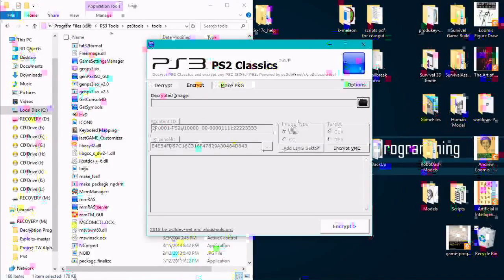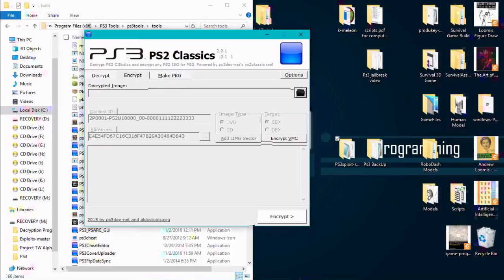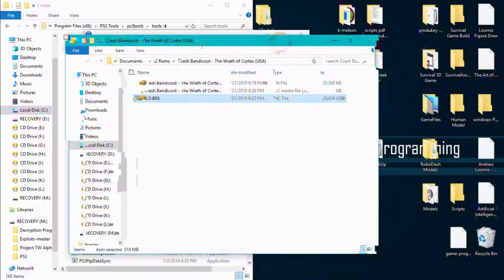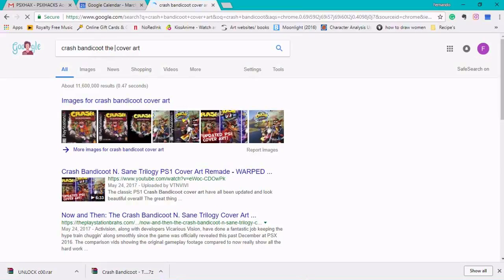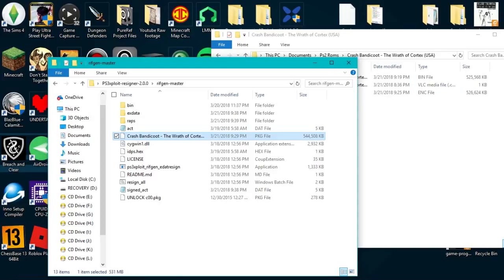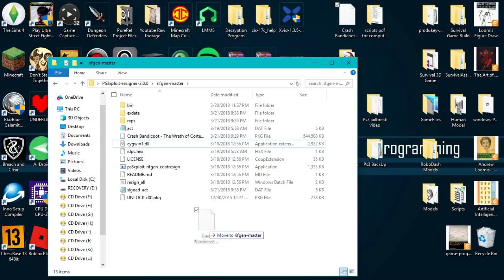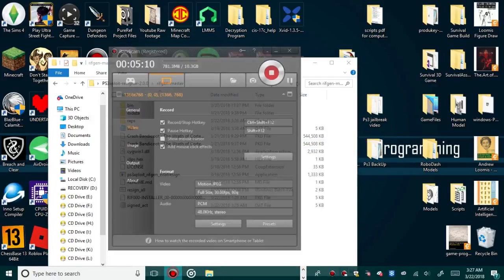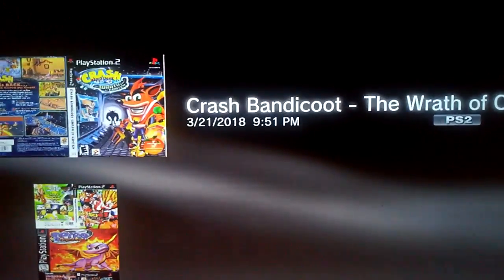HOW to CONVERT PS2 ISO/BIN to PS3 PKG for [HAN]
NOTE: Forgot to add in the video, but remember to install the ps2 placeholder before installing games!

►Music Made in LMMS